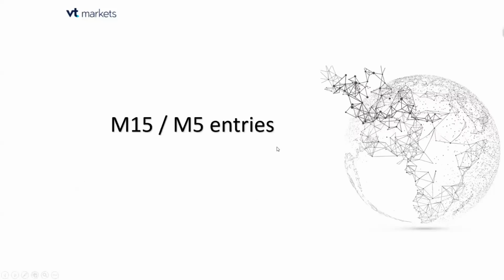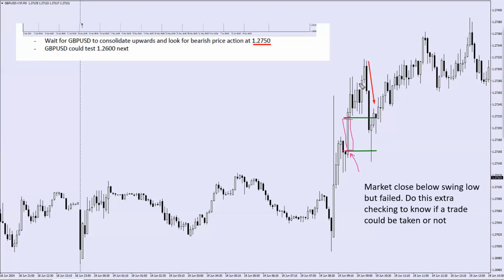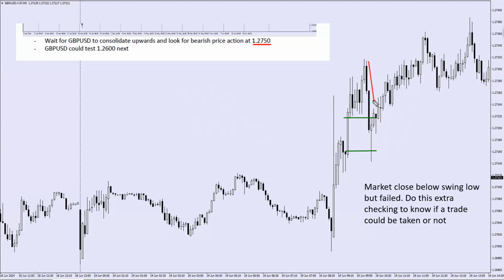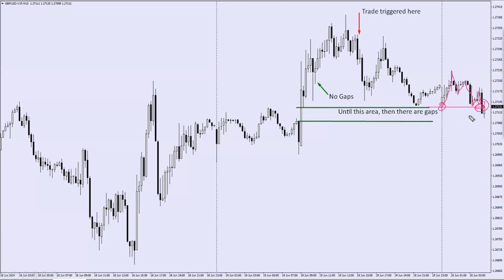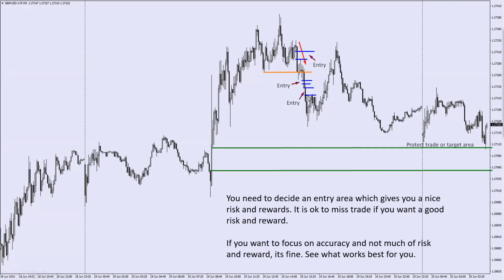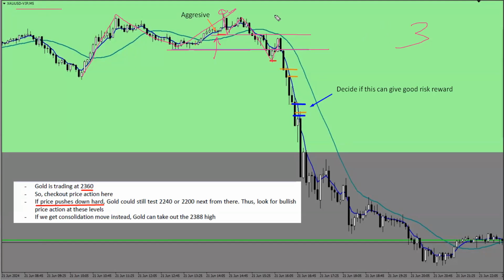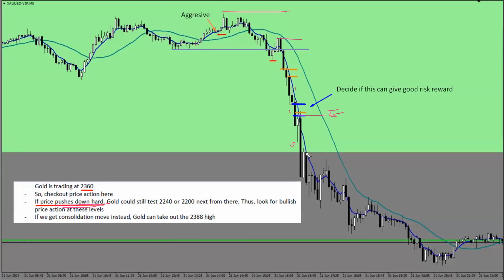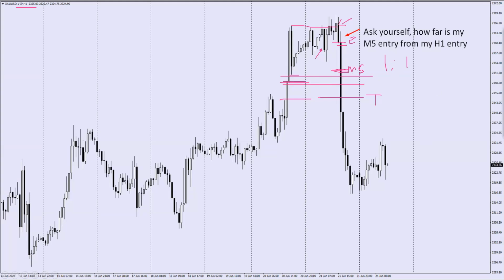M15 and M5 Entry Patterns Education Class for the trades from 17th to 21st June 2024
What will you learn in this class :
1) Providing the guide line to identify the valid entry candle pattern and entry price action patterns based on the VT Markets weekly market analysis report.
2) How did the candle patterns and price action patterns can help us to filter the losing trades?
3) The Live trades case study for USDCAD, GBPUSD and XAUUSD (Gold).

If you would like to know more about free weekly market analysis report,